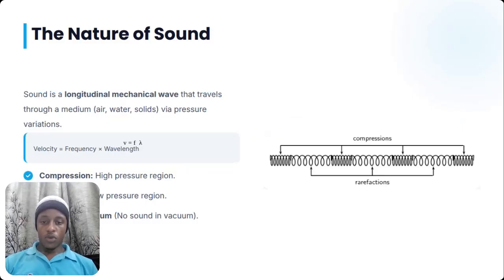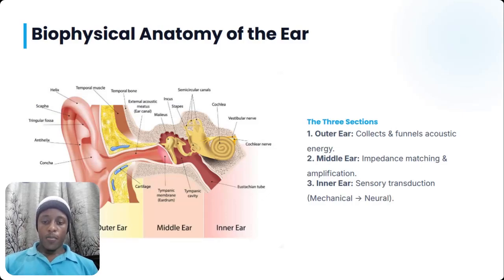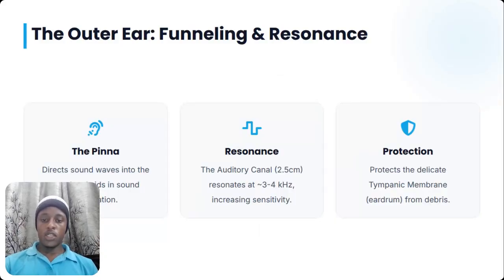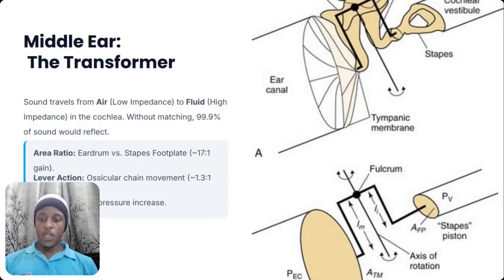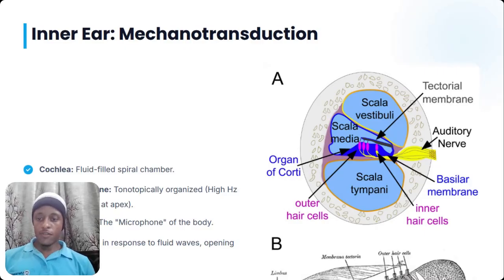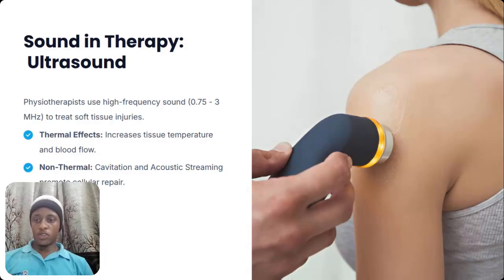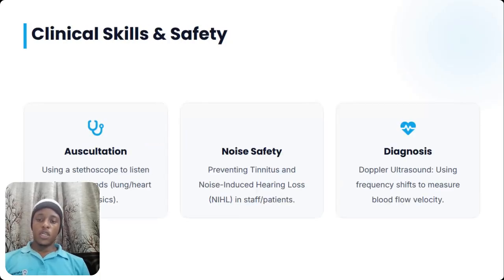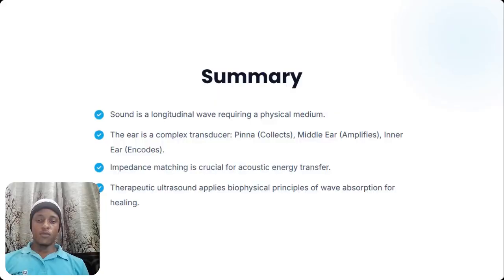b623459e 1929 44b3 a9d9 7a592128b8c7 1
NCBI Bookshelf : Basic sound ,the ear and hearing (NBK207834)